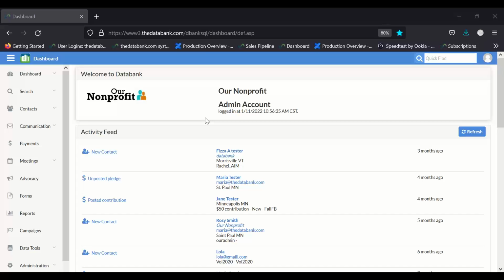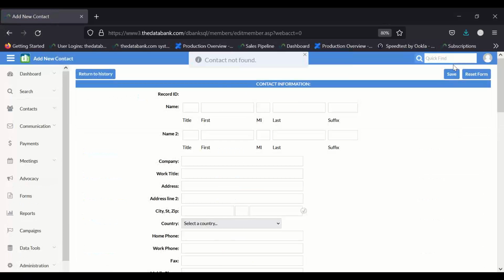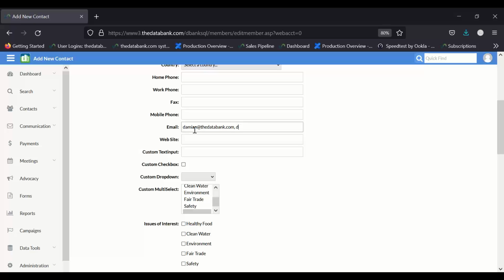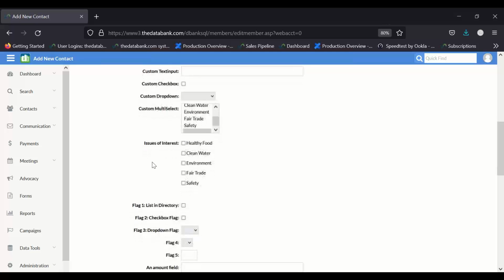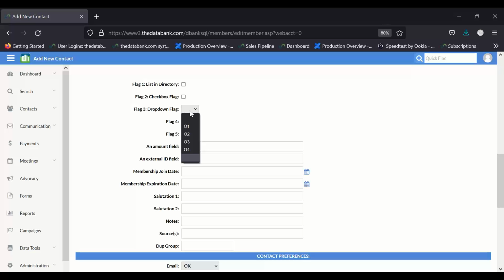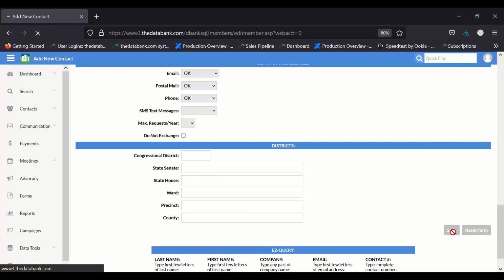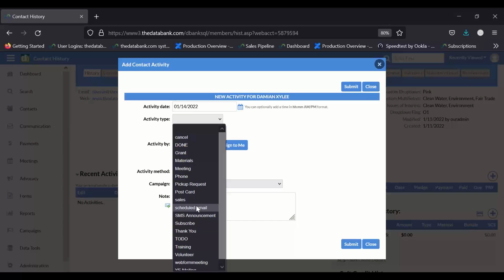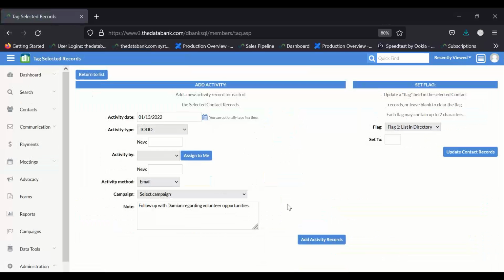Adding and Editing Contact Record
You will learn to:    Enter data, Understand contact record layout  and Create an activity  note